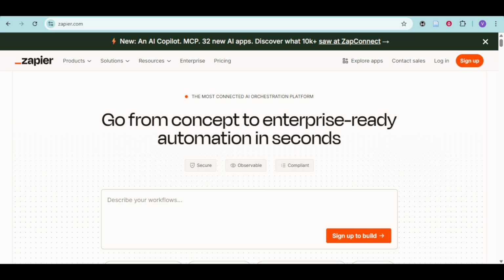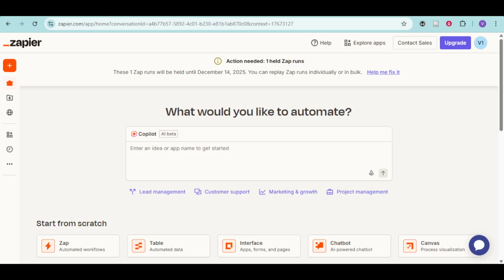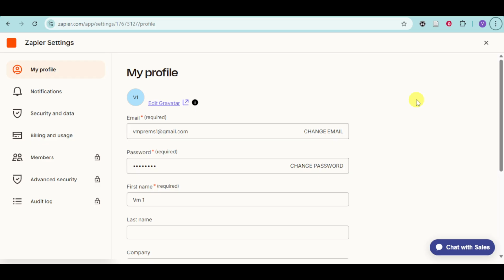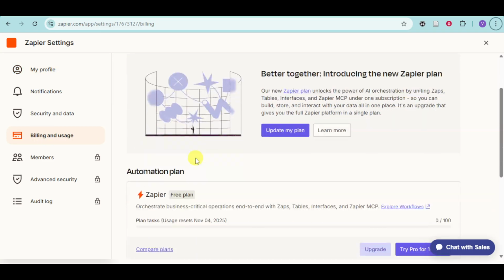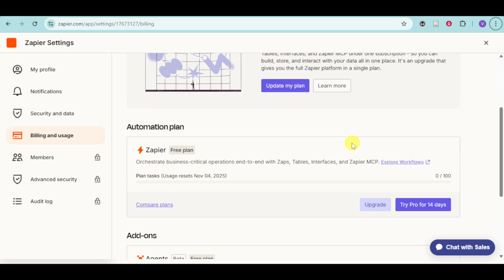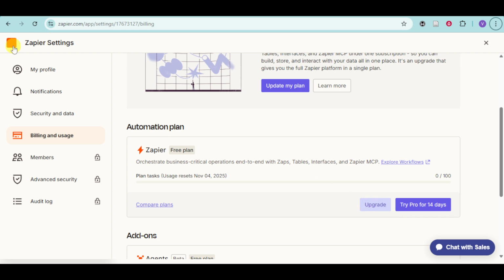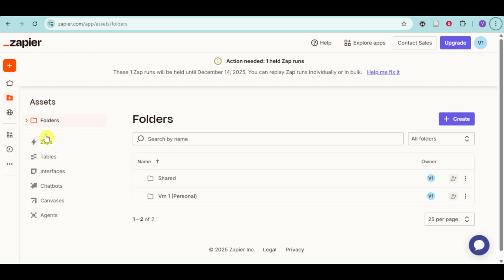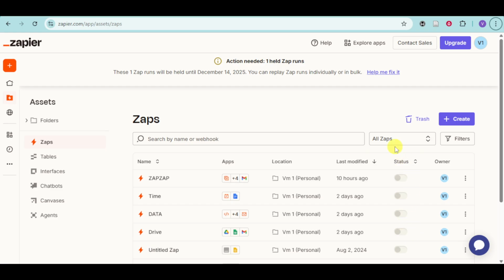How to Fix Zapier Task Usage Reset Not Updating ⚡ Troubleshoot & Track Your Tasks Correctly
Is your Zapier task usage reset not updating as expected? In this guide, you’ll learn why task counters may not refresh and how to fix them so you can accurately track your Zap usage. Perfect for users managing subscription limits or monitoring automation usage.

✅ What You’ll Learn / Fix:
⚙️ Identify why Zapier task usage counters don’t reset
🔄 Refresh task usage and verify subscription limits
📊 Troubleshoot account and billing settings
💡 Bonus: Tips to prevent task usage reporting delays

✅ Timestamps:
⏱️ 0:00 Intro
⚠️ 0:25 Why Zapier Task Usage May Not Update
🔗 1:00 Step 1 – Check Account and Subscription Settings
⚙️ 1:40 Step 2 – Refresh Dashboard and Zap History
📡 2:20 Step 3 – Contact Zapier Support if Needed
💡 3:00 Bonus – Monitor Task Usage Accurately
✅ 3:40 Wrap-Up

✅ Why Watch This Video:
⚙️ Ensure your Zapier task usage is tracked correctly
🚀 Avoid unexpected limits or missed automations
📶 Learn how to refresh and verify usage counters

✅ Who This Helps:
💻 Zapier users monitoring task consumption
📱 Business owners managing multiple Zaps
🔧 Anyone tracking automation usage or subscription limits

💬 Comment if this fixed your task usage reset issue
📢 Follow for more no-code automation tips